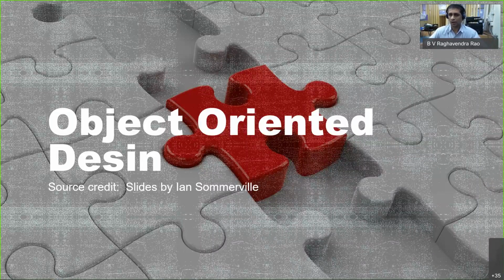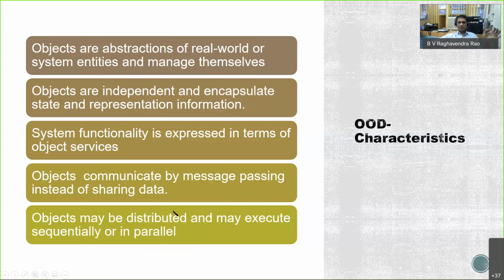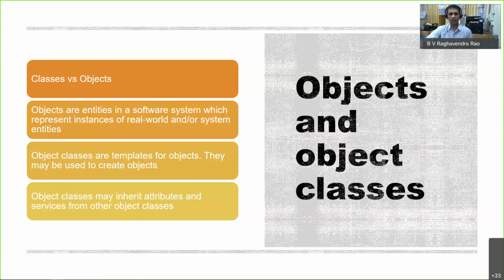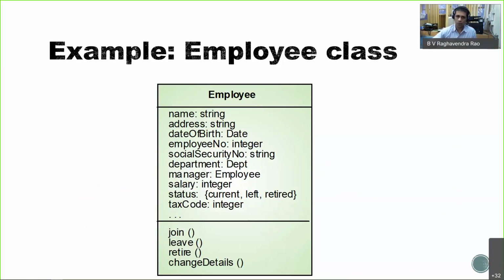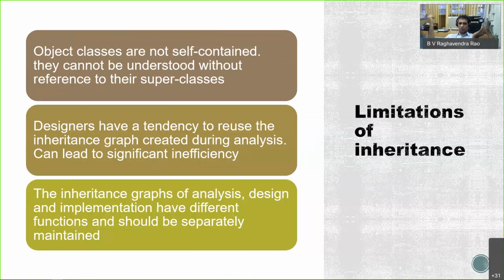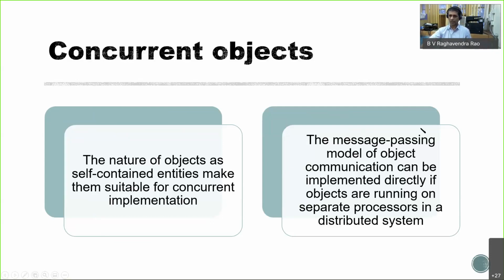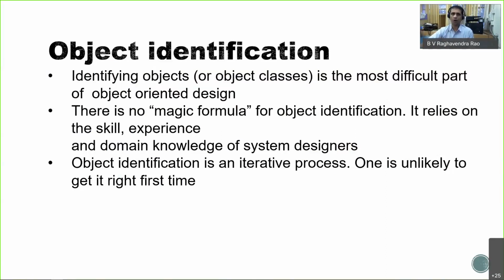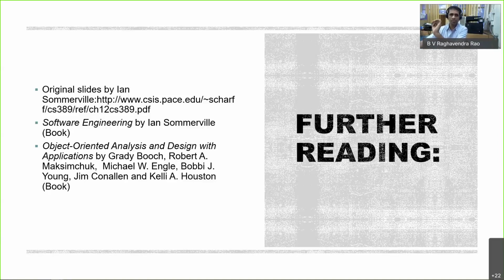CS2810 OOAIA Lab | Lec 09 | Object oriented design through UML models